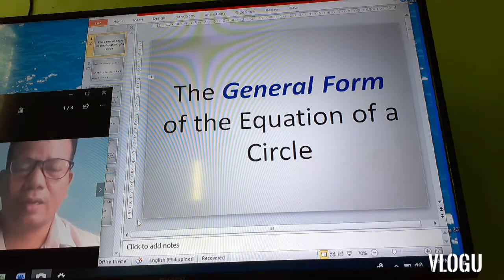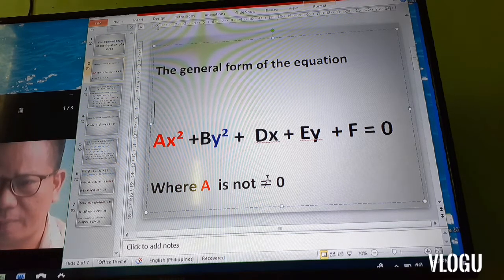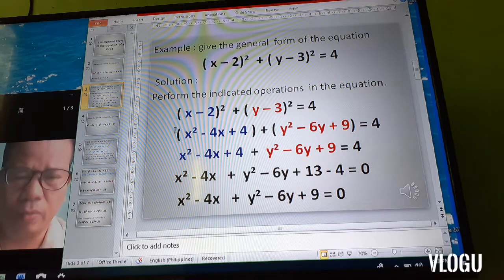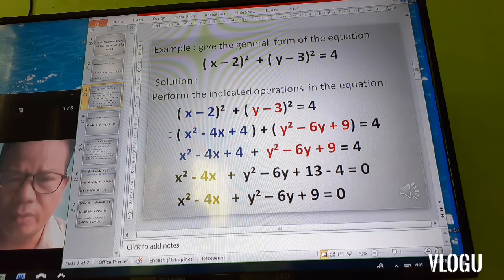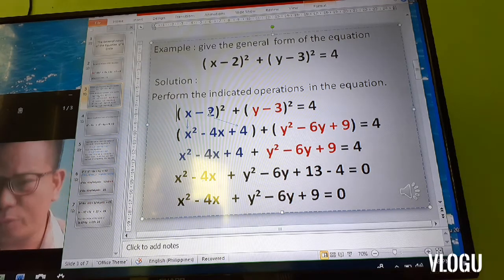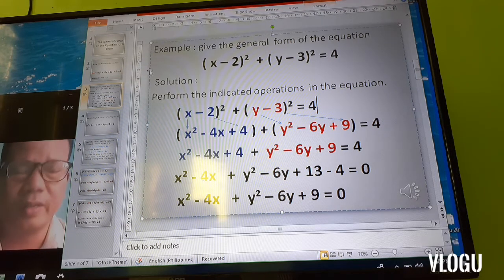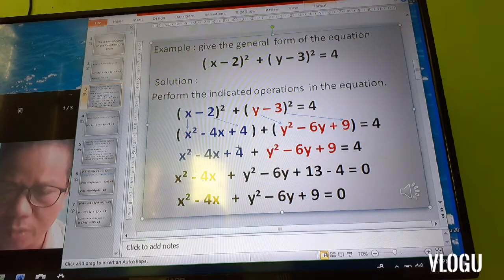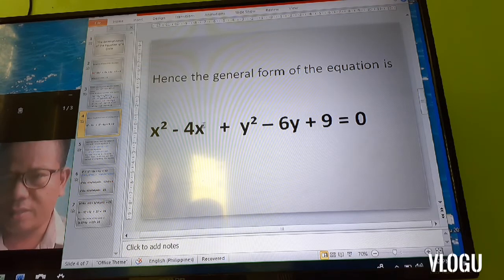General form of a circle